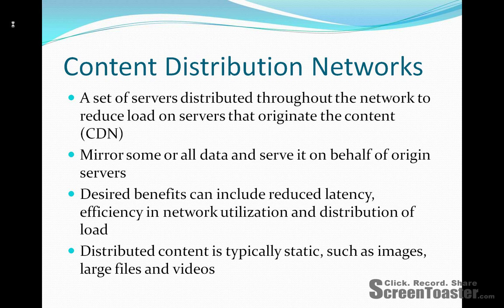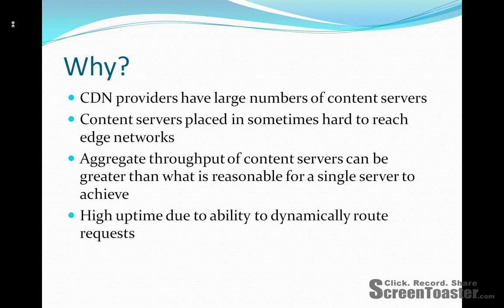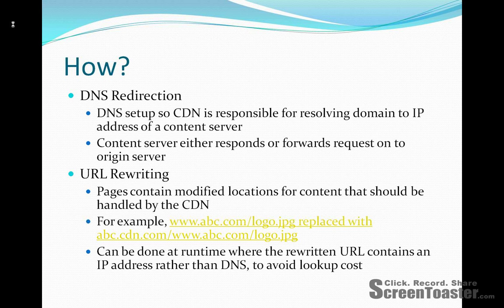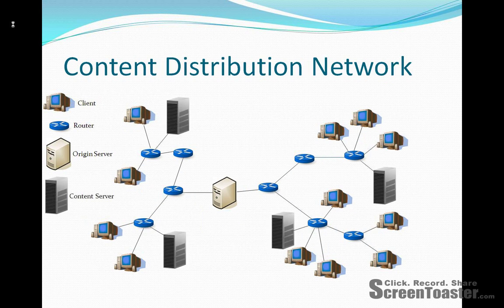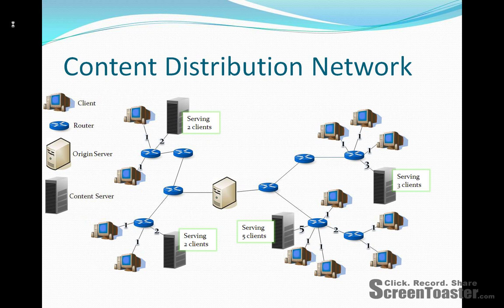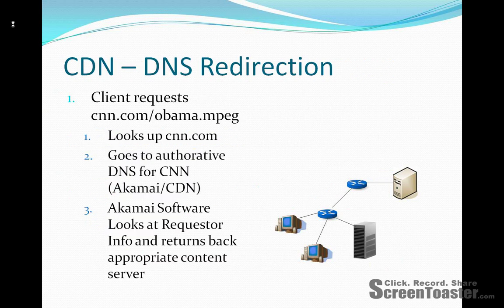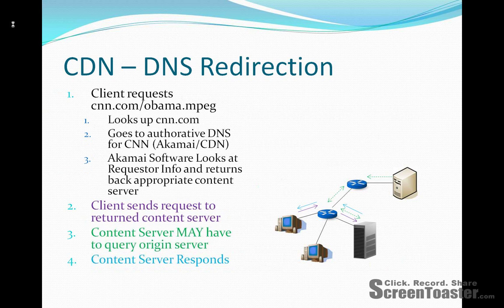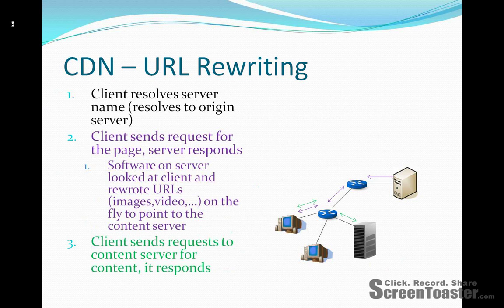Content Distribution Networks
Video for CS438.  Background for Content Distribution Networks and brief look at technical concepts involved.